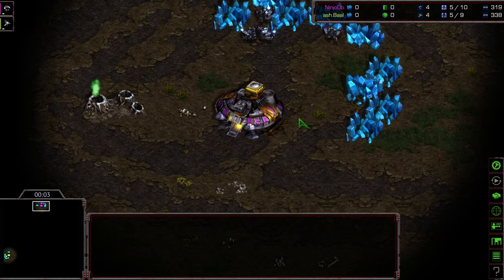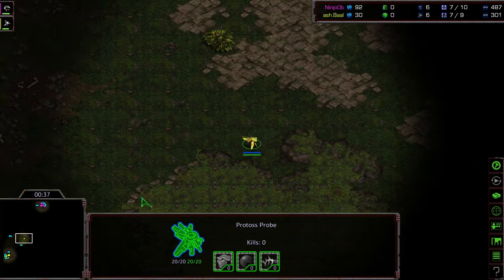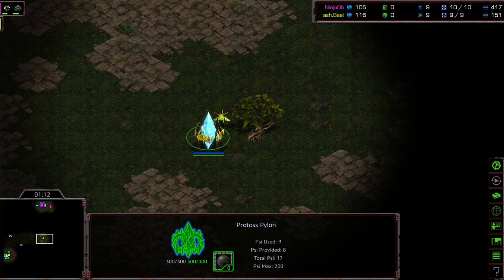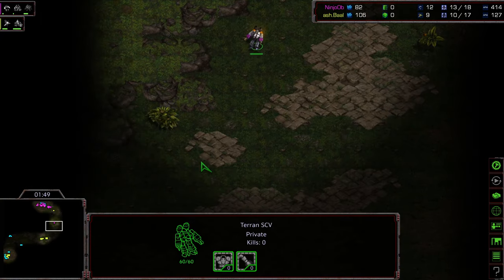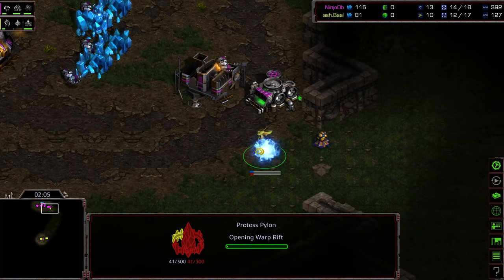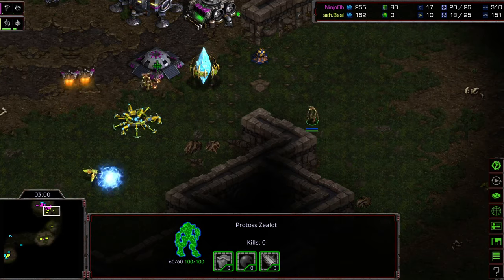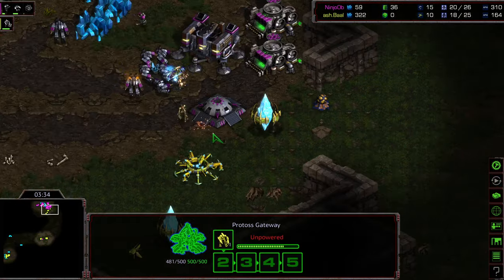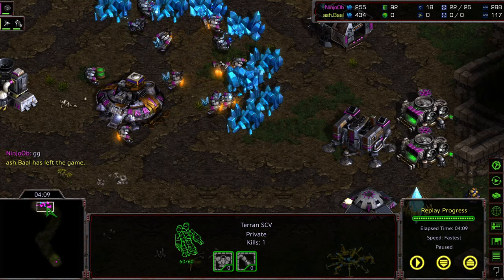BSL 11 Choboleague ro8 Ninjob v ash Baal game 3